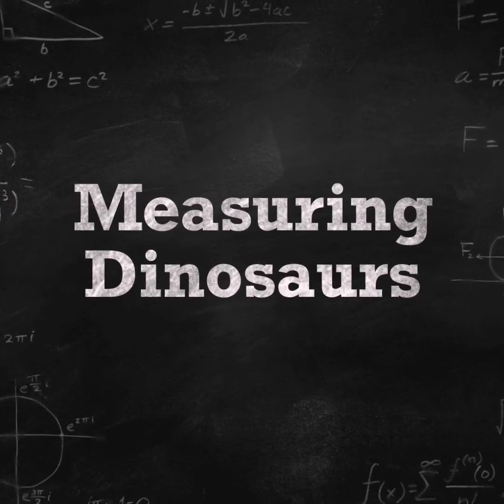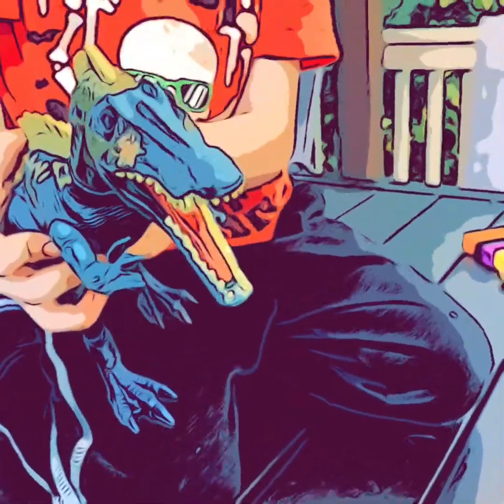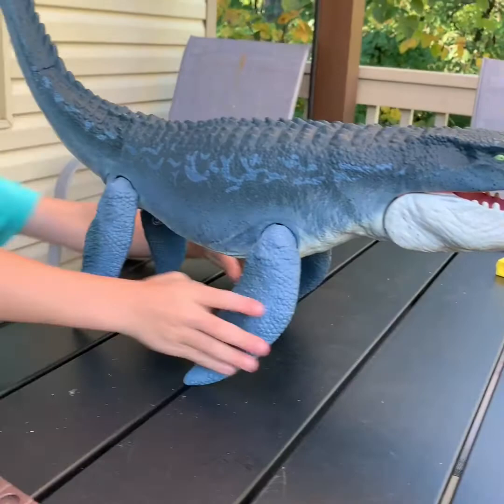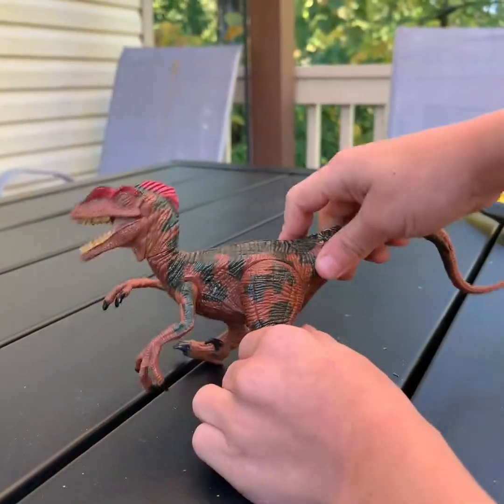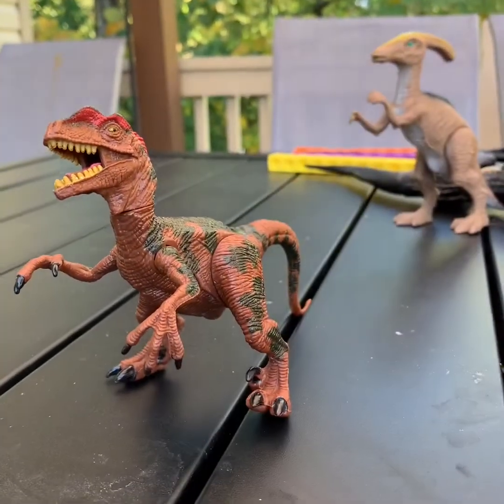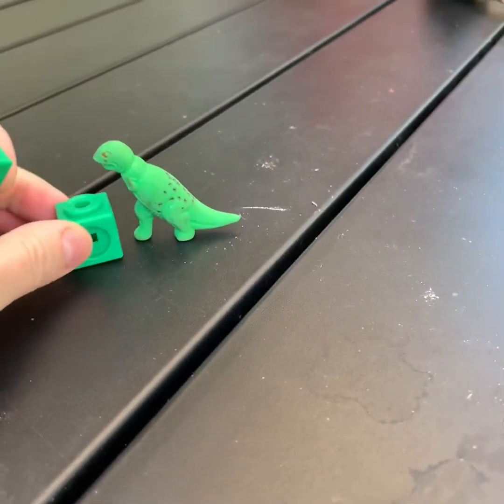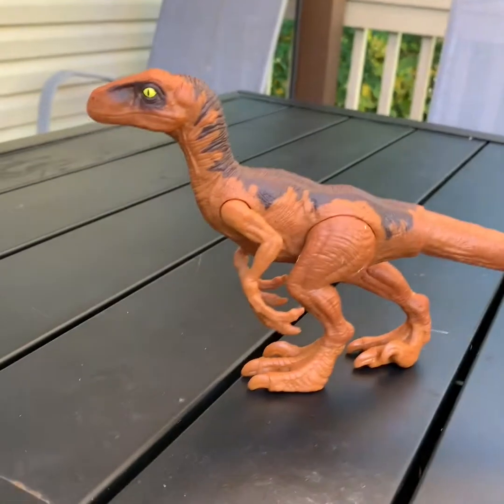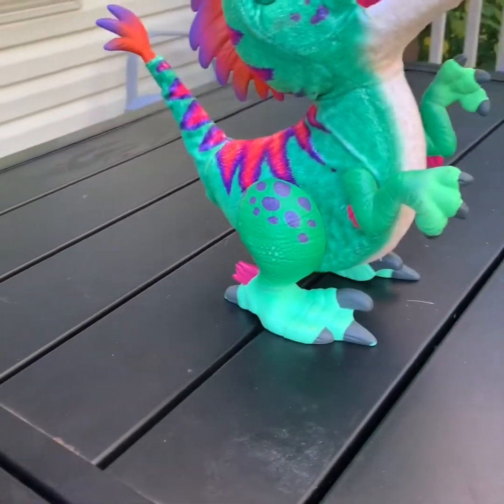Measuring dinosaurs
Learning to measure and counting. What’s The difference between height and length? A fun experiment that you can do at home.